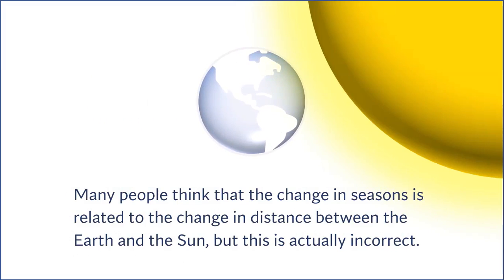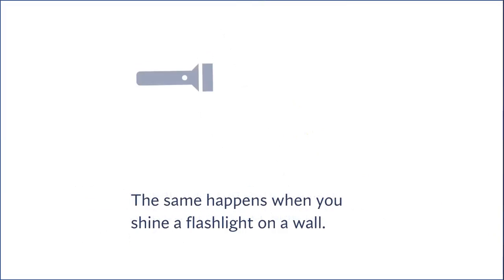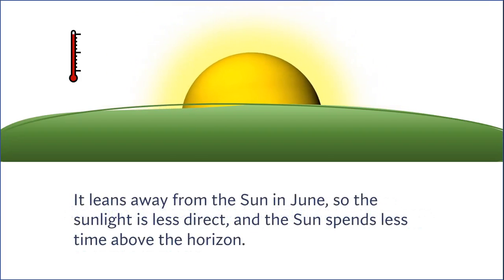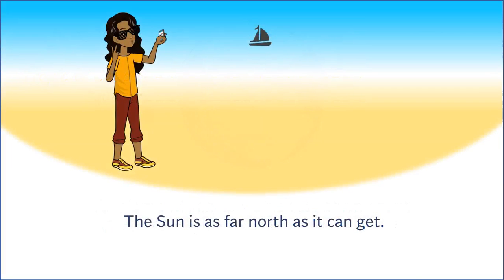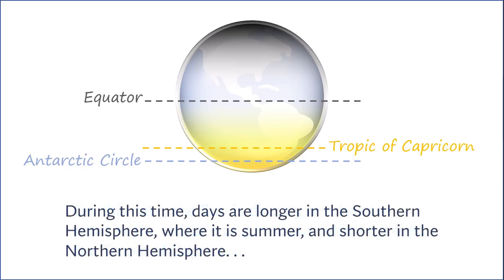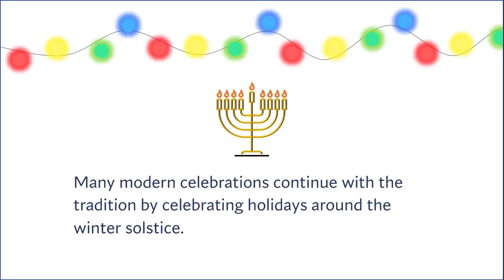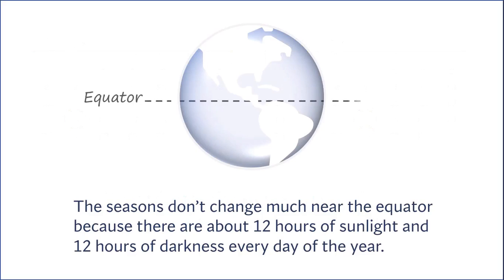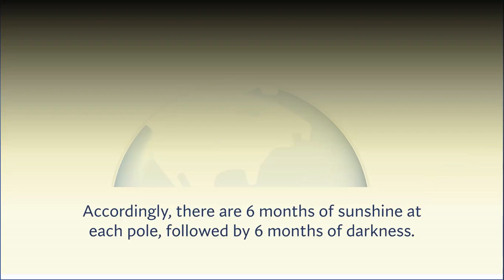The Seasons | Intermediate English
Interested in taking a lesson with me, Veronica? Sign up at iTalki to receive private, online lessons. I'm a certified teacher of English for Speakers of Other Languages, I have a master's degree in English Literature, and I've been working with students for over 10 years, with more than 1400 lessons taught online. Find my profile here and sign up!

Learn about the movement of the Earth and why it’s hot in summer and cold in winter. For intermediate English language learners.

*What is your favorite season and why?*

Get a monthly subscription for access to this content for all levels

This article has been adapted from “The Seasons” in Astronomy, by Andrew Fraknoi, David Morrison, Sidney C. Wolff, published by OpenStax in 2016.